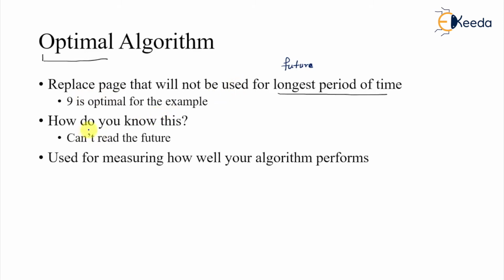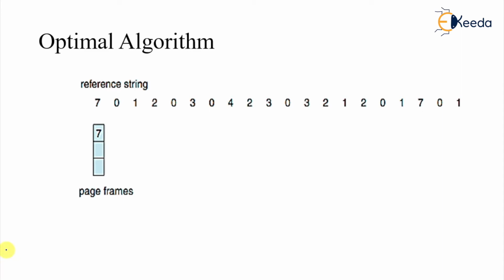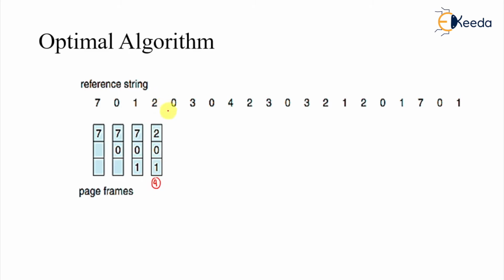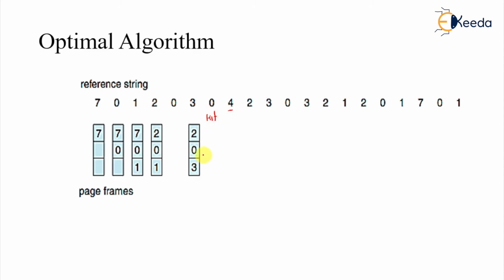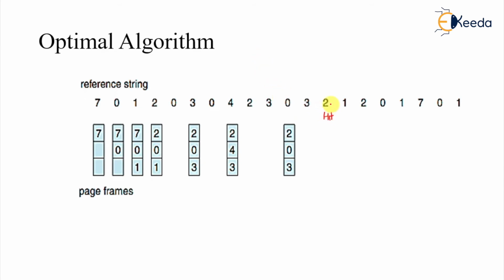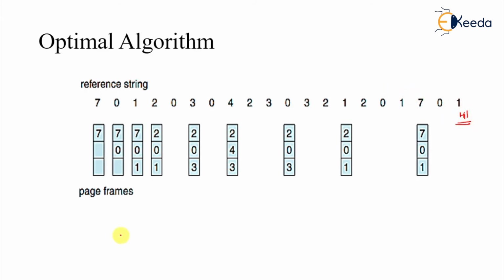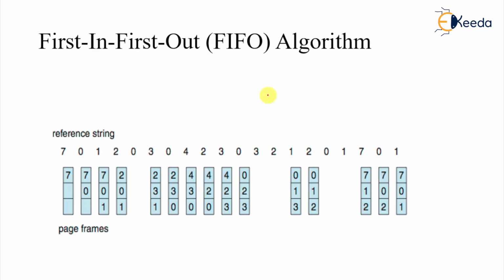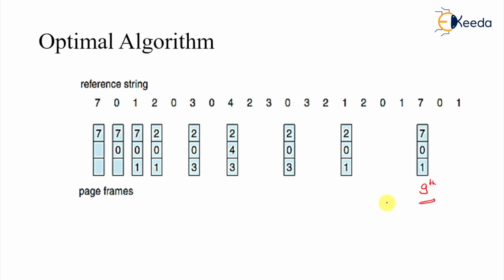Optimal Algorithm Explained : GATE Operating System Efficiency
In today's video, we'll be diving deep into the fascinating world of operating systems and exploring the concept of optimal algorithms. Operating systems play a crucial role in managing computer resources efficiently, and understanding the algorithms they use is key to maximizing their performance.

🔍 Video Overview:
In this video, we'll unravel the complexities of optimal algorithms in operating systems. We'll discuss how these algorithms are designed to enhance system performance, minimize delays, and optimize overall user experience. Whether you're a computer science enthusiast, a student, or someone simply curious about how your computer works, this video is packed with valuable insights.

Happy Learning.